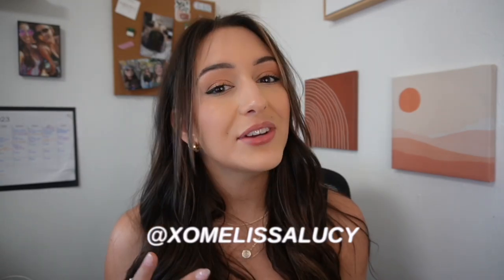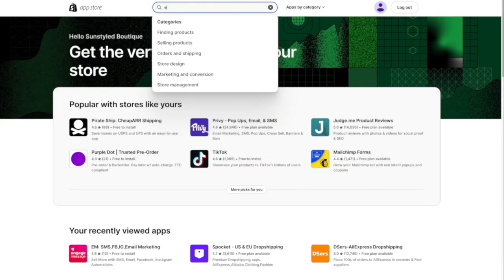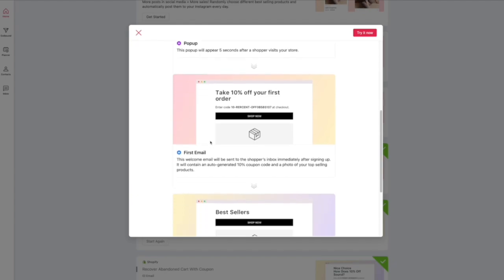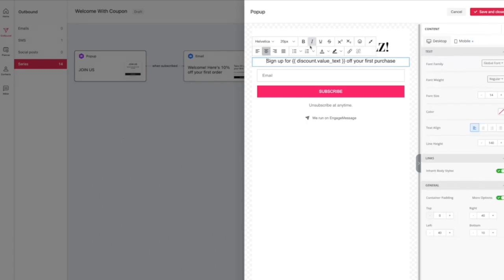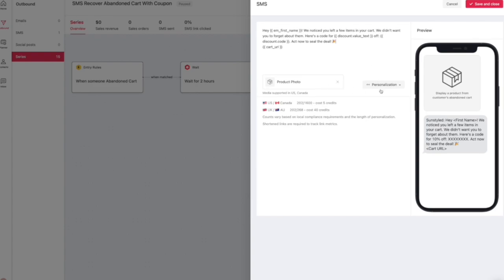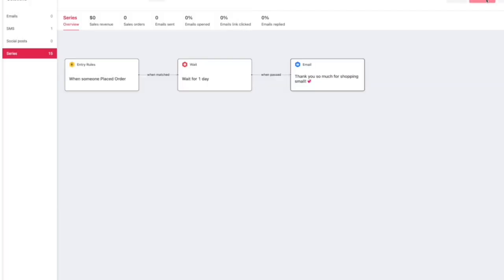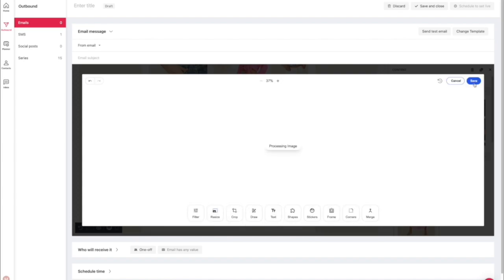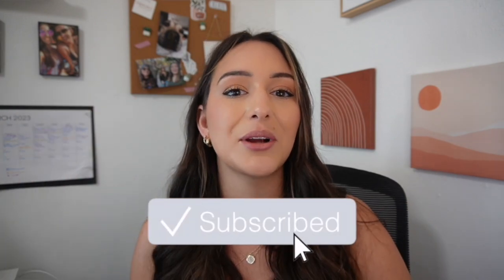How I Do SMS & Email Marketing on Shopify for My Online Boutique | Increase Your Shopify Sales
Thank you guys so much for watching today's video!
I am really looking forward to sharing more how-to / educational content about my life as a business owner, entrepreneurship, etc. ✨

Casetify→ XOMELISSALUCY